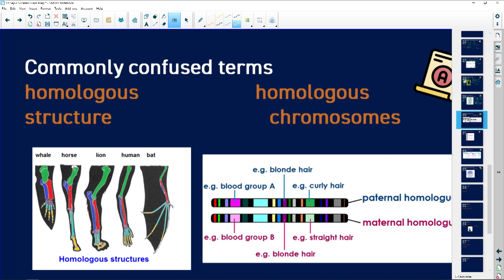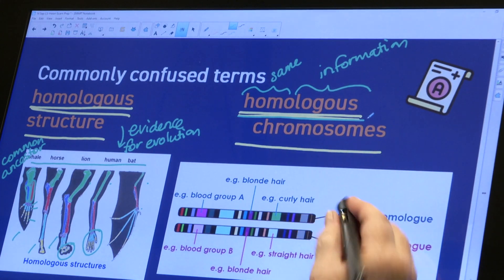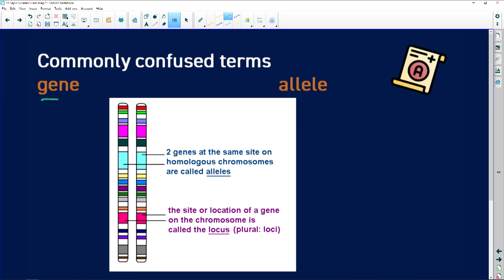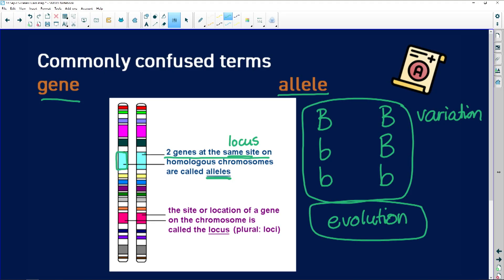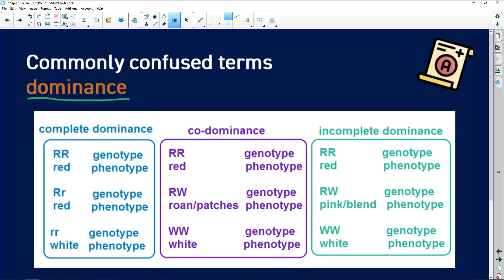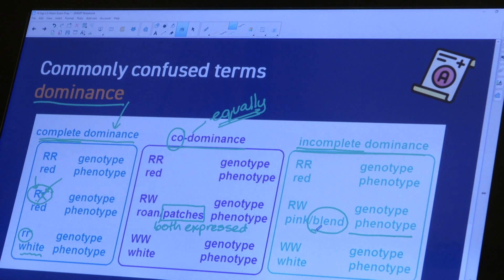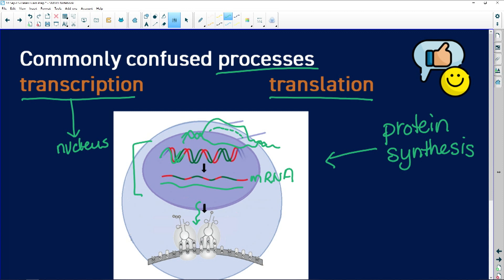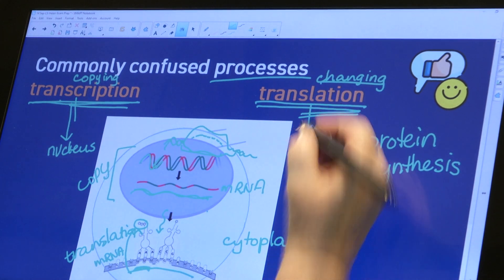Common Exam Mistakes: Life Sciences Paper 2 - Episode 2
Our expert teacher, Helen, takes you through common exam mistakes made during the final Grade 12 exams and how to avoid them. This show has three episodes.